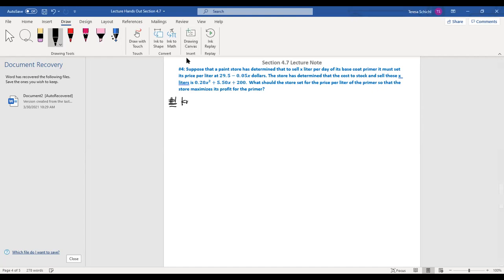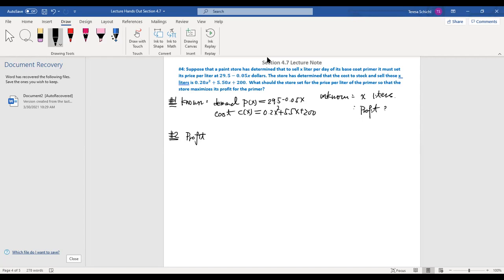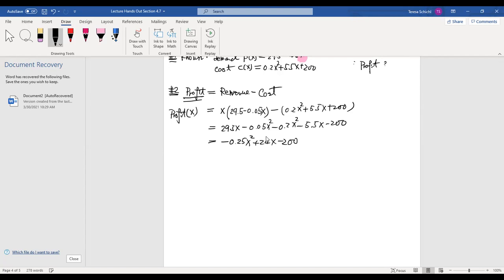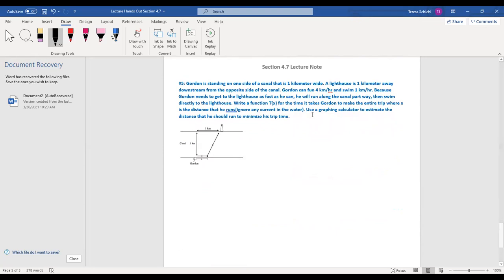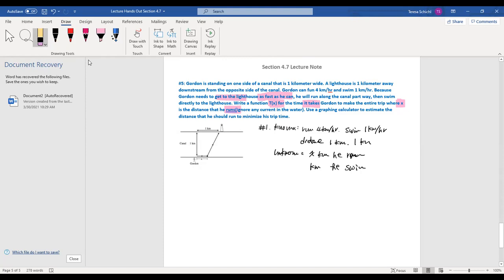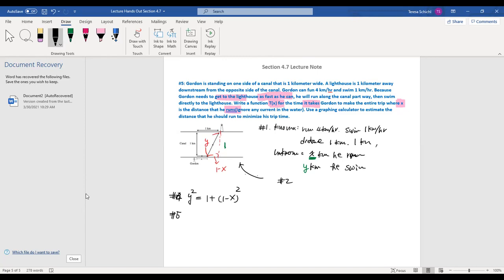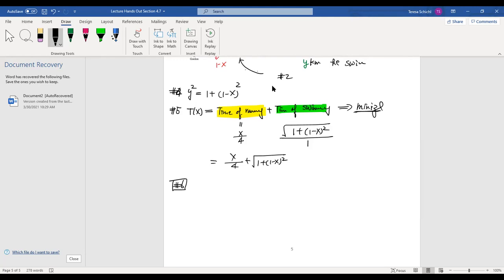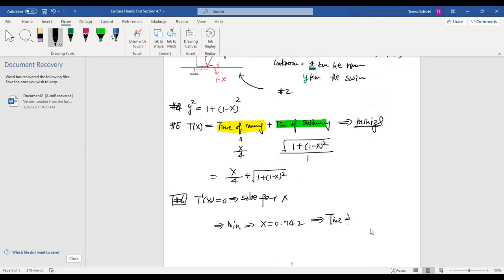Lecture #23 (Section 4.7): Solving Optimization Problems -- Part II